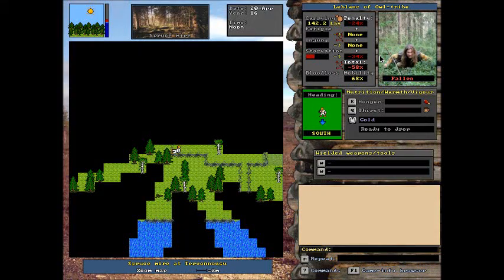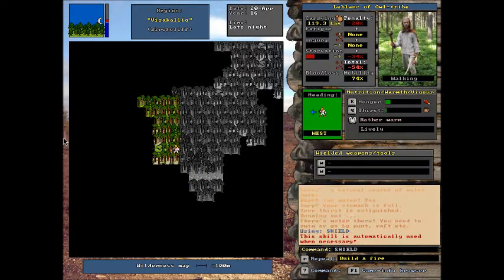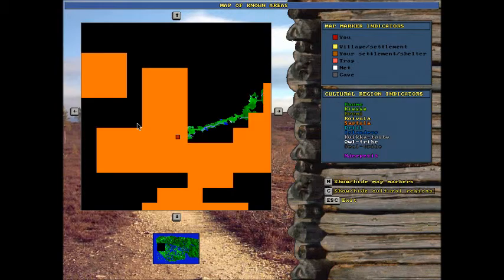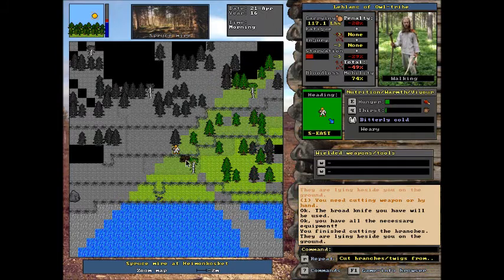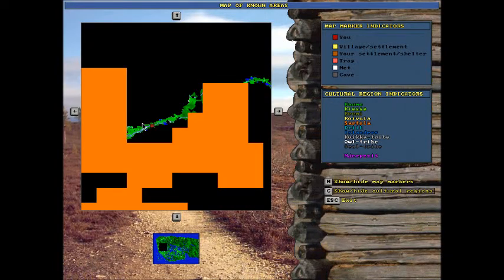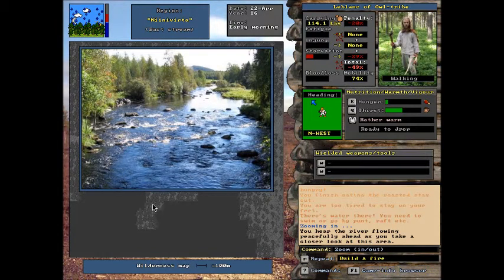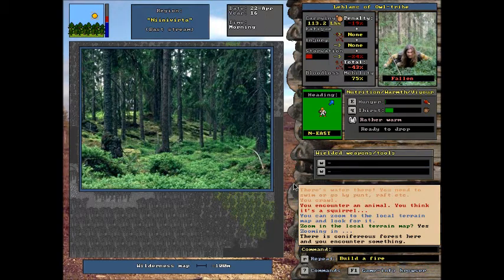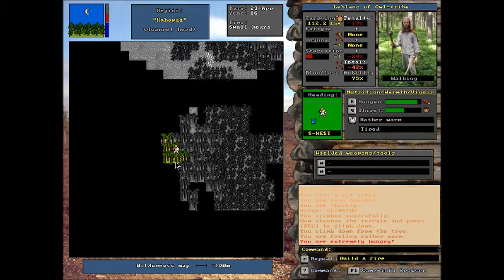Let's Play The Unreal World RPG 011: Idiot Search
We search for a village that may or may not be there.